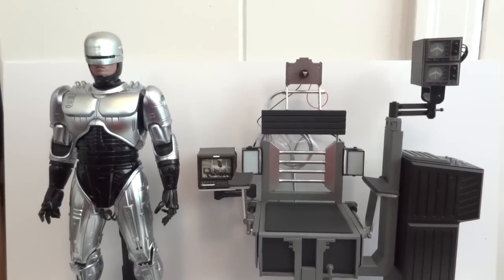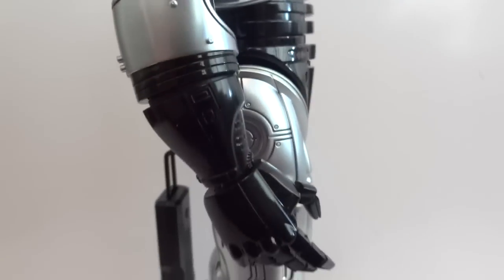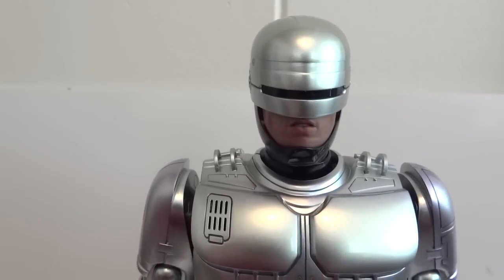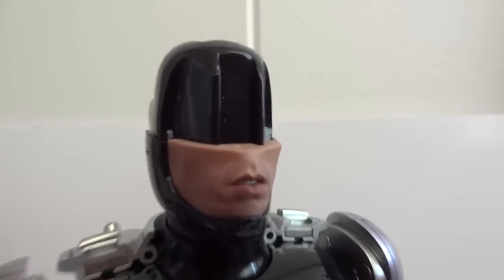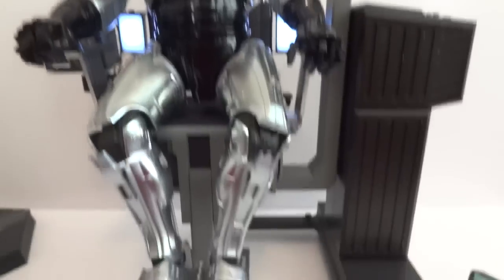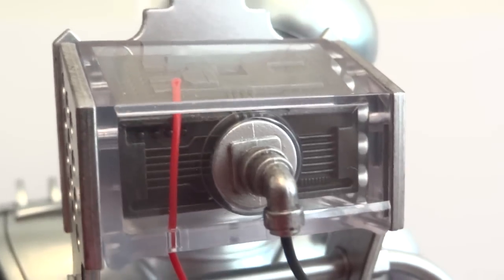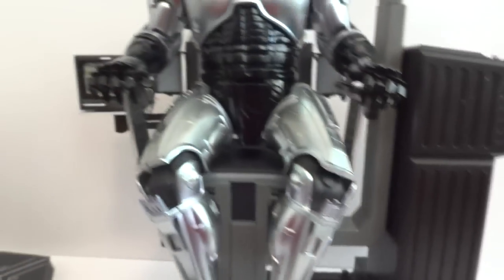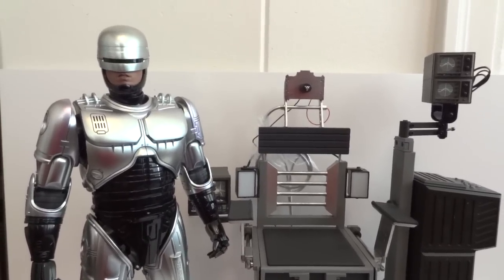Hot Toys Robocop with Chair